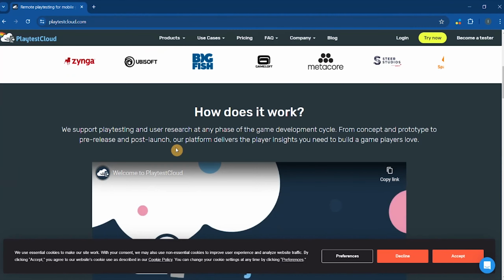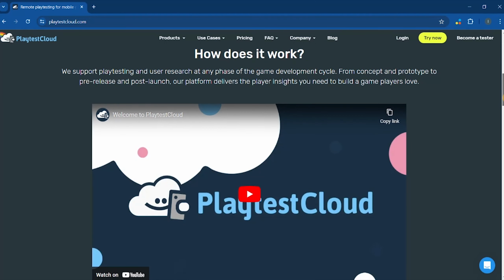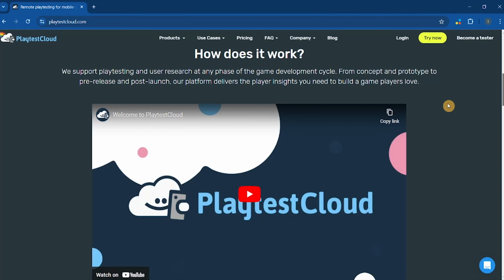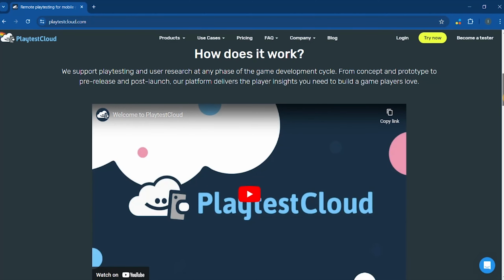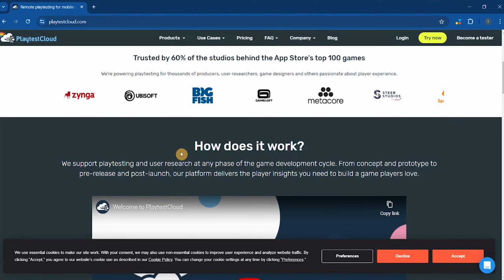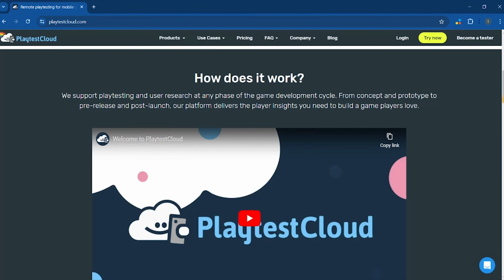EARN +122/DAY Just By Playing Games! | MAKE MONEY ONLINE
EARN +122/DAY Just By Playing Games! | MAKE MONEY ONLIN
Today I am going to show you how to earn 122 dollars per day just playing games and start making money online which is a really simple site to use and you can sign up for free and they have hundreds of offers that you can earn .this site is very popular
it's easy and simple to earn money on this site just all you need to do is to
sign up on here and start your way to earn money and it's for beginners